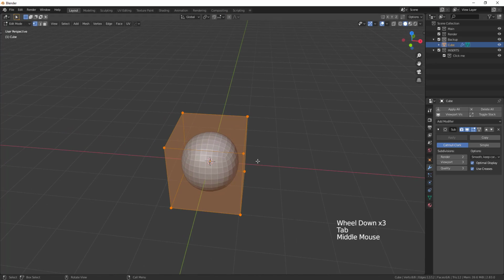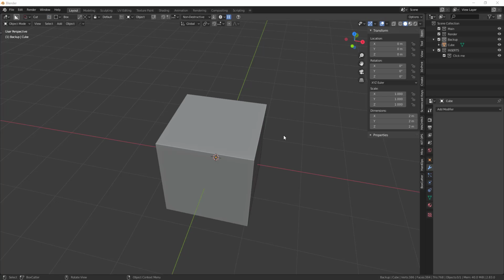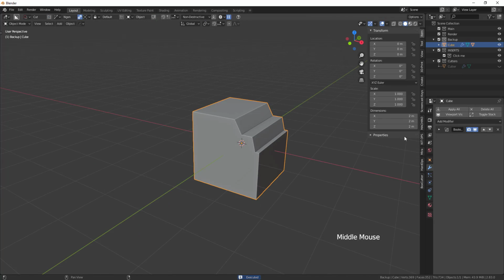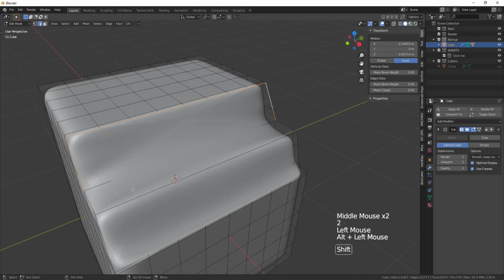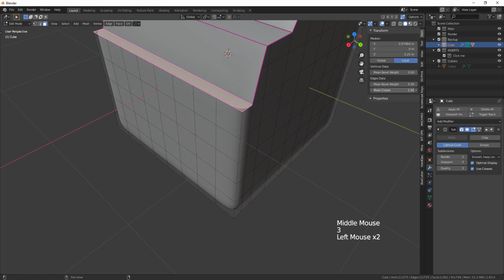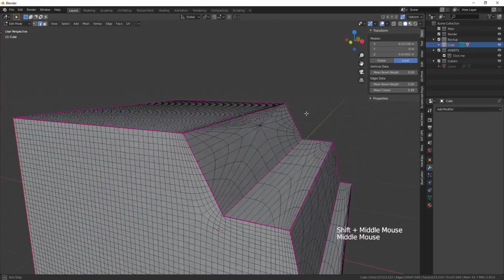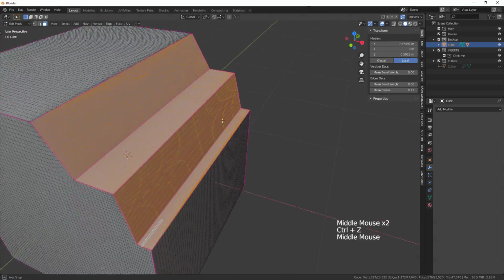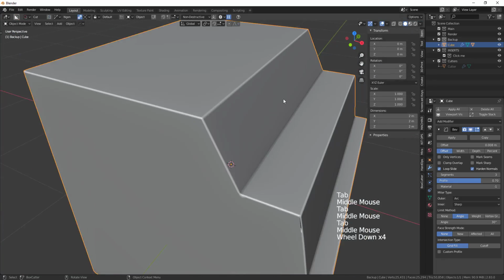8 Creases 1